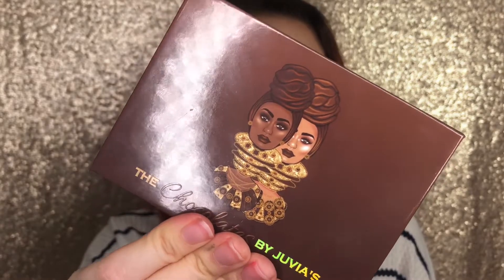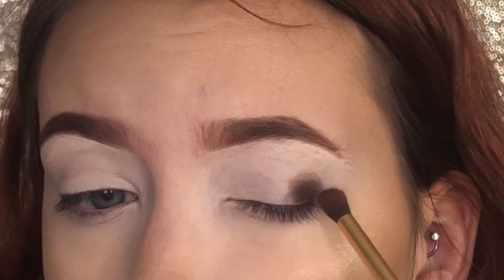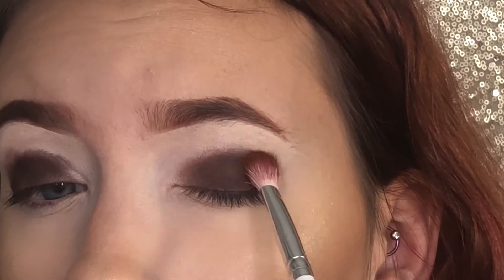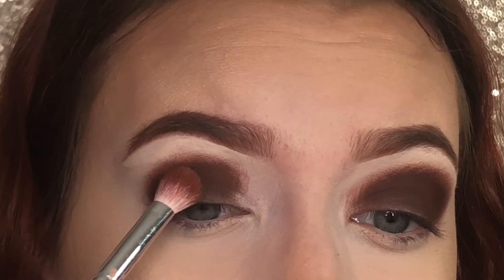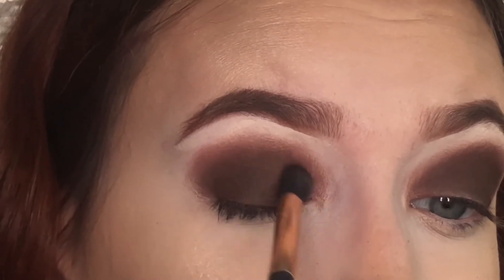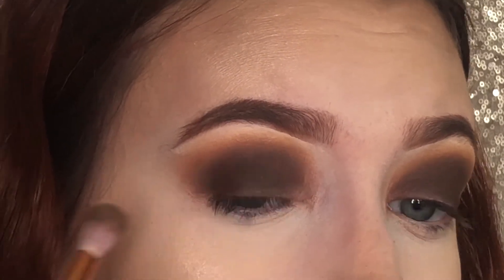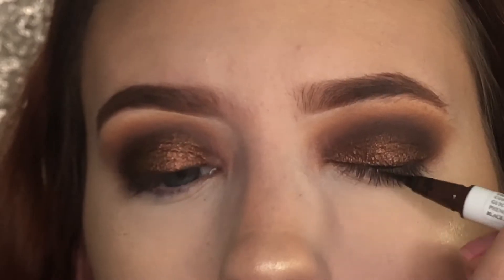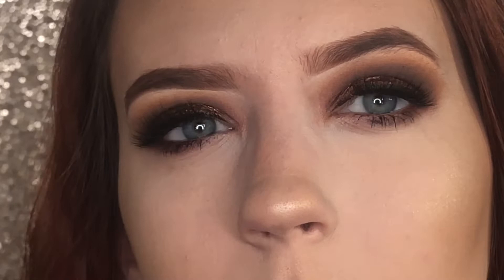Juvia’s Place “The Chocolates” Mini Palette Review + Tutorial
JUVIA’S PLACE “ The Chocolates Palette ✨

A subscriber of mine is working on starting her YouTube channel!